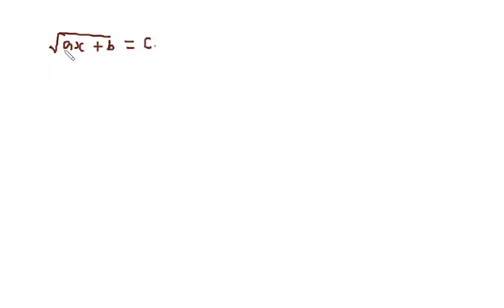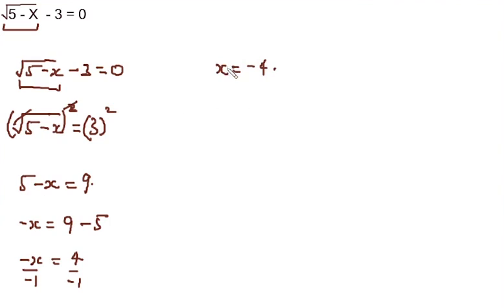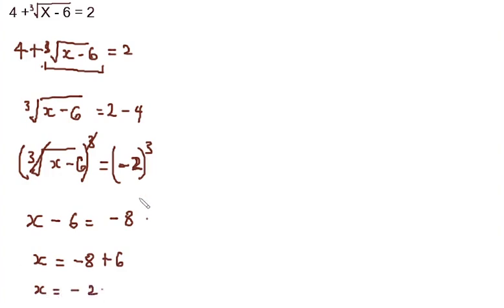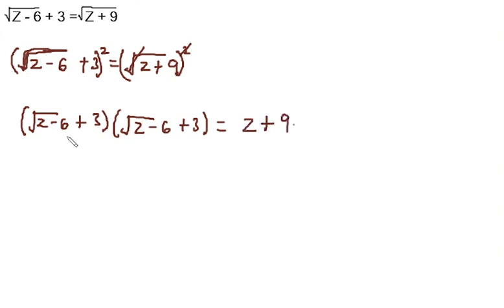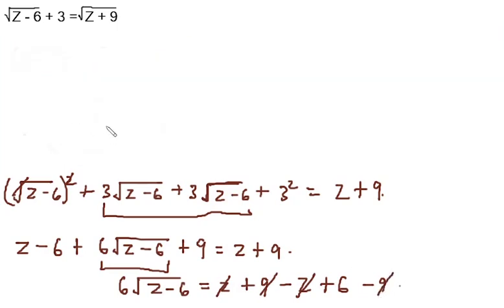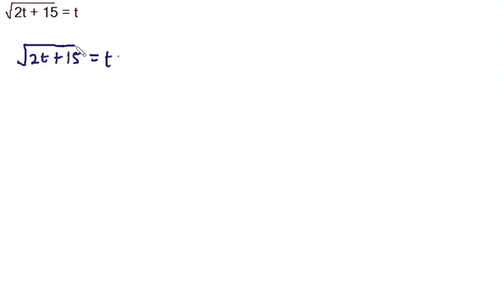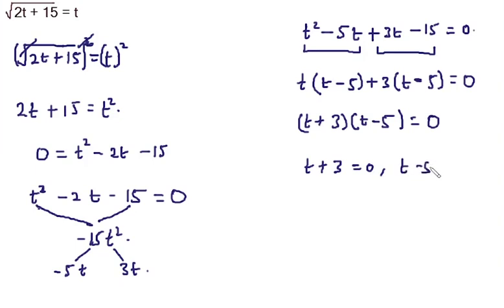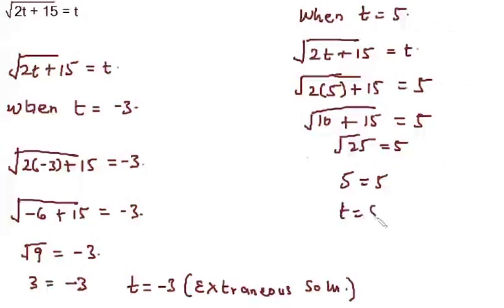Radical equation of surds | Made simple with examples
In this video, I talk about radical equation of surds. and to make understanding of the concept easier, I use examples of radical equations.